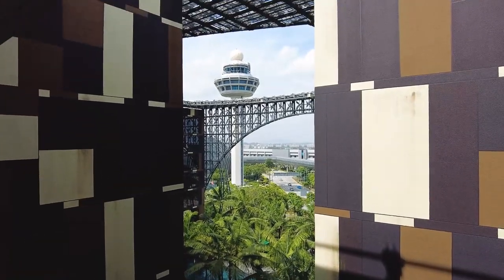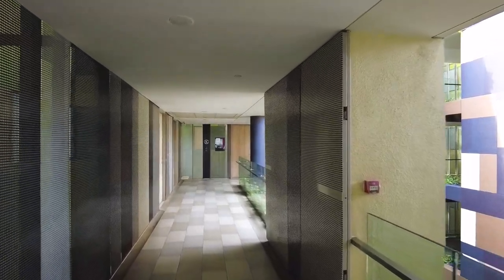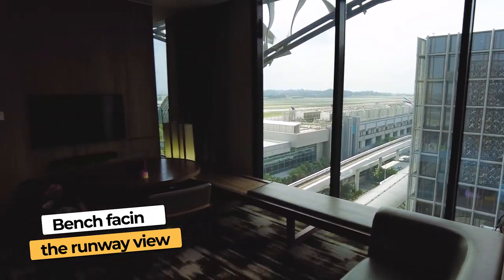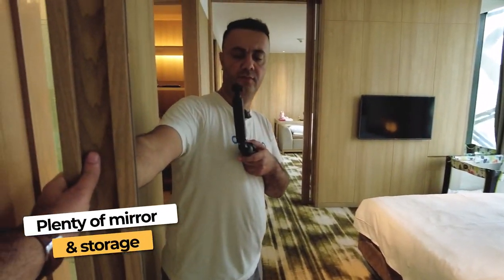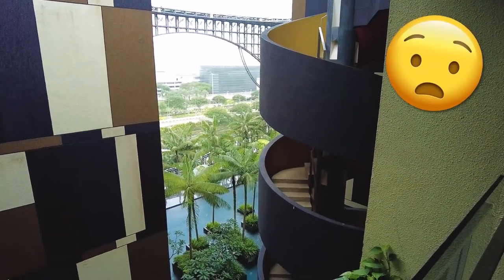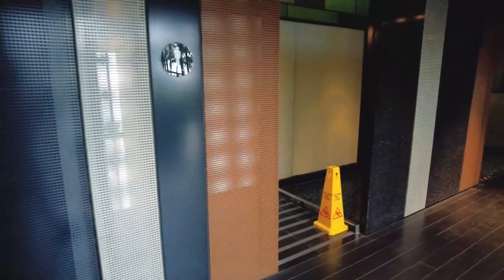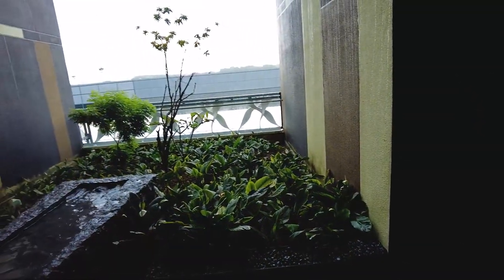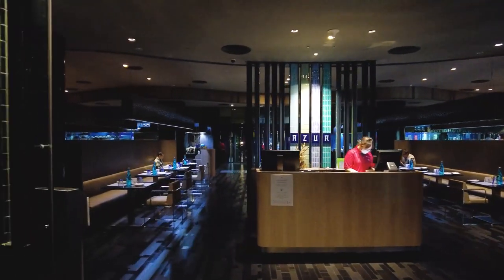HONEST REVIEW: The Good & The Bad at Crowne Plaza Changi Airport Hotel Singapore 🇸🇬 Travel Vlog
In this honest review, we take a look at the Crowne Plaza Changi Airport Hotel Singapore and share our thoughts on the good and the bad.

If you're looking for a hotel in Singapore to stay in during your trip, be sure to check out this review of the Crowne Plaza Changi Airport Hotel. We share our thoughts on the good and the bad of this hotel, including our thoughts on the amenities, staff and location.

We hope you find this video helpful as you plan your trip to Singapore!

Follow us as we document our adventures of traveling to various parts of the world as a family of 5 🤩🥳😱😱!!!